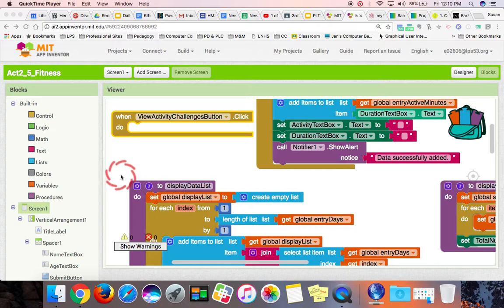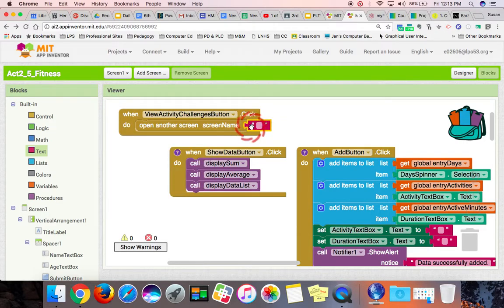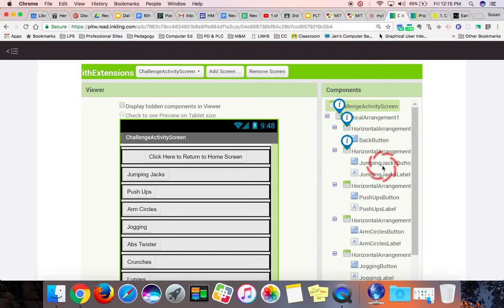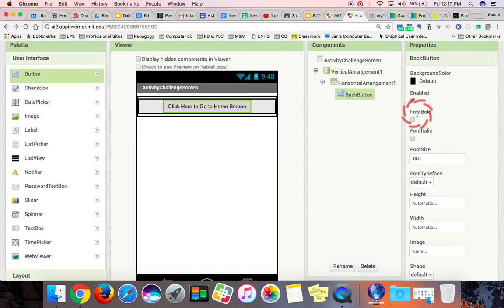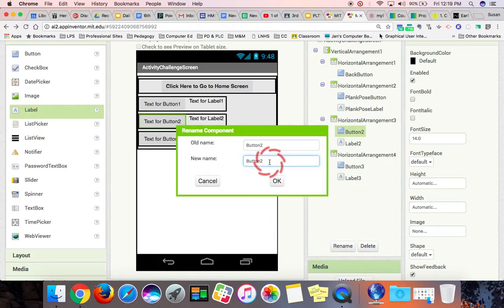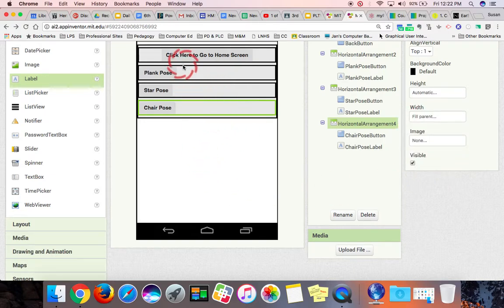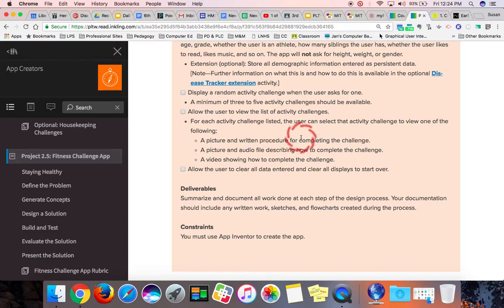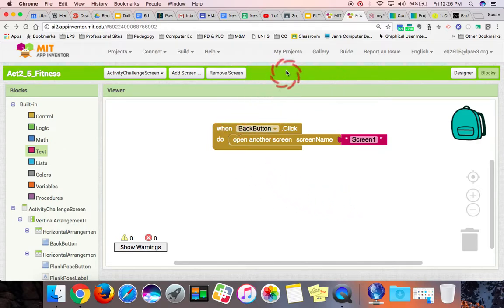Fitness App Coding 2